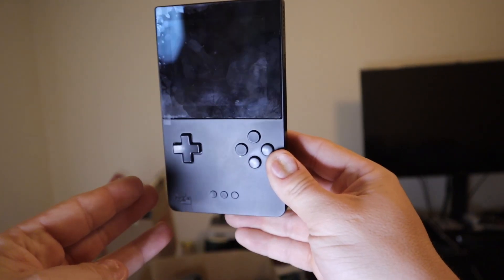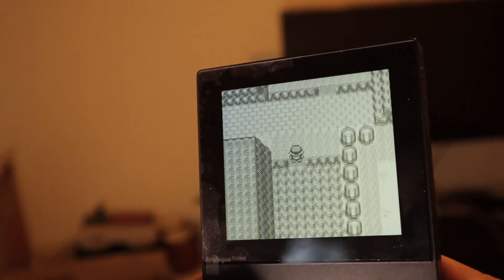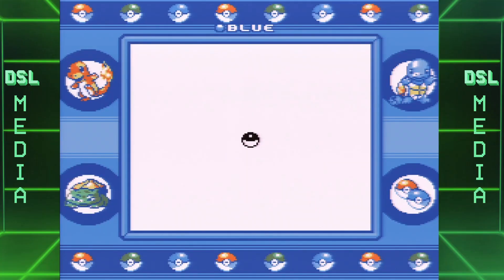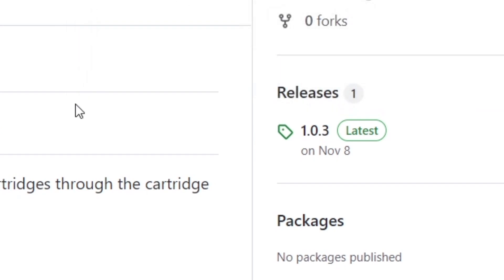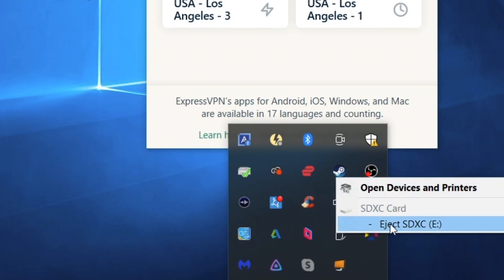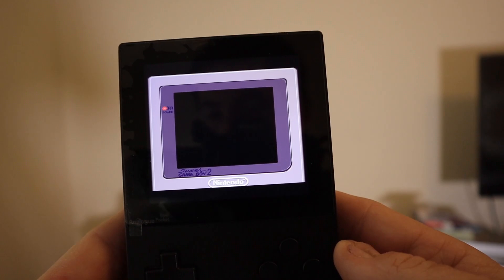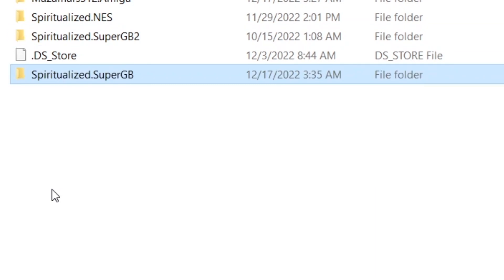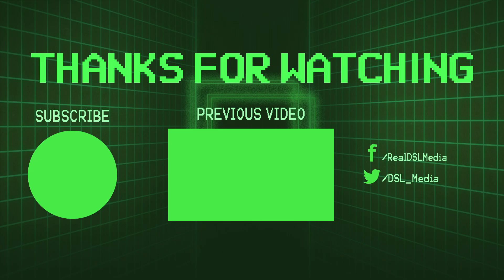Learn How To INSTALL Super Game Boy 1 AND 2 On Your Analogue Pocket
In the past year the Analogue Pocket has been out, the system has developed a community of OpenFPGA development, including a core for the Super Game Boy. But did you know there's a way to install the Super Game Boy 2 as well? Check out this tutorial to find out how.